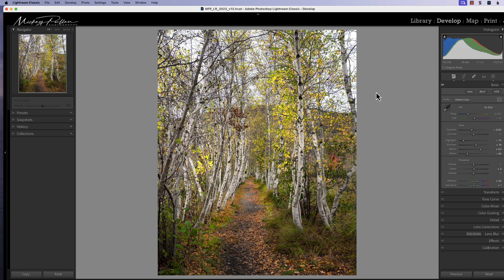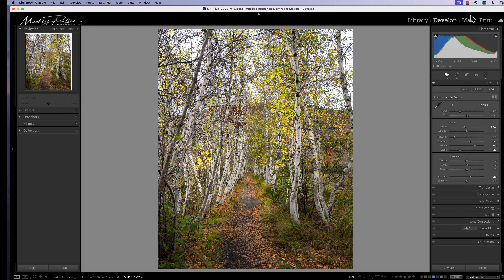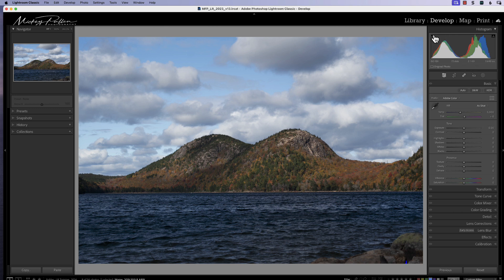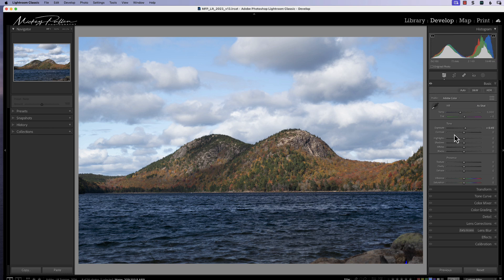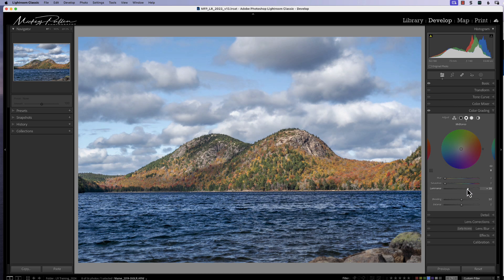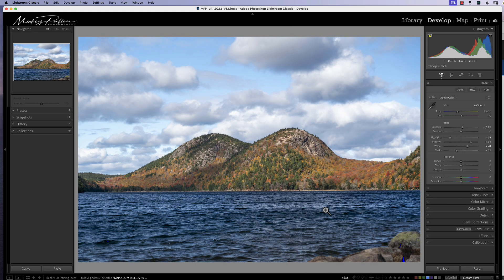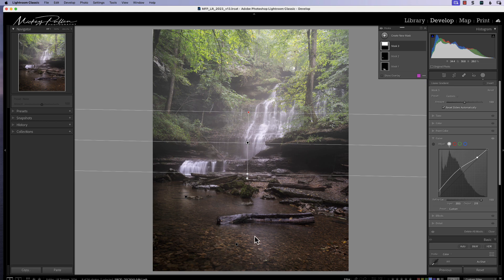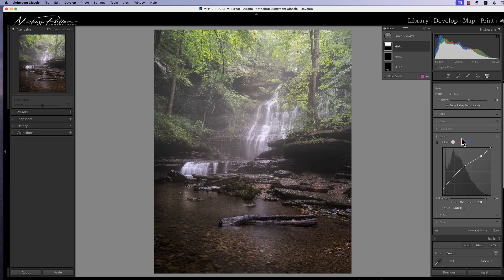Exposure Control Using Global and Targeted Selections in Lightroom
In today’s video I revisit some concepts regarding global and targeted exposure control in Lightroom.  Lately we  seem to talk around exposure without really addressing it directly.
Since exposure is a core component of any photo processing, I thought I would spend a few minutes going through the basic concepts of global and targeted exposure control we have in Lightroom.

Time code:
01:30 - What is exposure?
02:58 - Dynamic Range
03:17 - Histograms
04:50 - Exposure demo  - Global changes
05:30 - Tools of Histogram/Exposure control
06:44 - Shadows, Midtones and Highlights
08:70 - White and Black points
09:20 - Targeted selection exposure control - Sky
10:22 - Targeted selection exposure control - Object Selection, Curves
12:22 - Targeted selection exposure control - Linear gradient
12:59 - Targeted selection exposure control - Brush masking
15:18 - Targeted selection exposure control - Radial gradient, Linear gradient